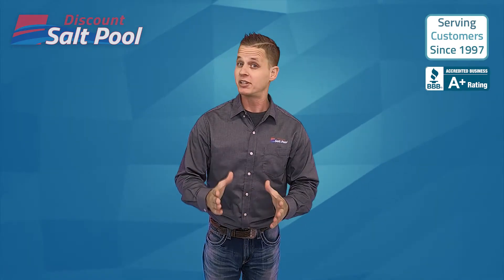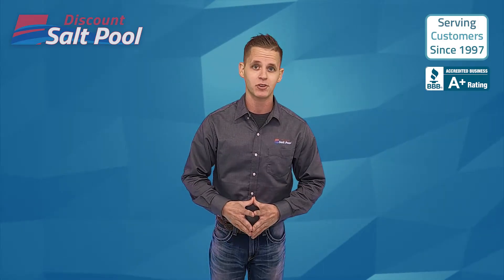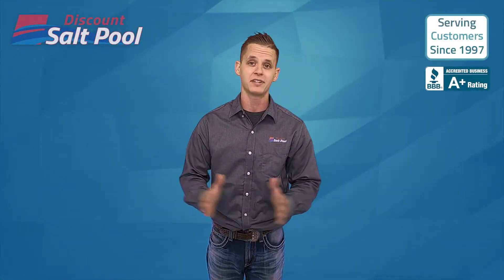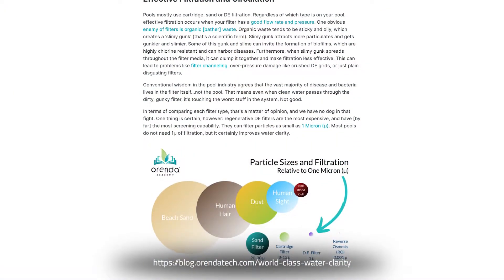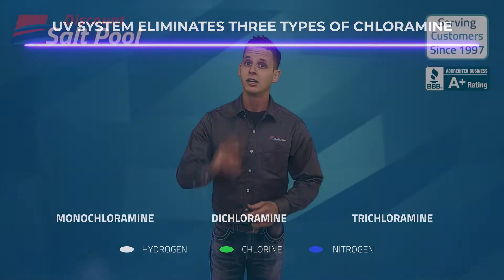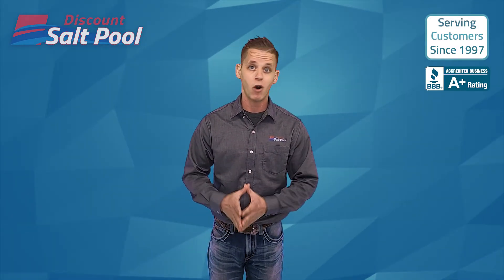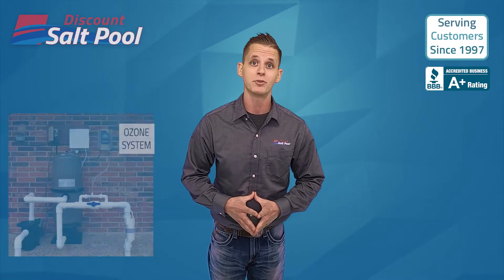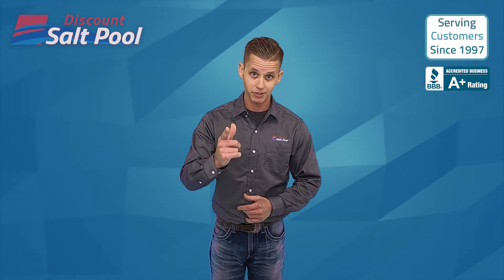How To Get "Next-Level" Water Quality | 3 Ways To Boost Pool Water Clarity, Purity, & Natural Feel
Any of these 3 easy additions to your pool system will significantly improve your entire swimming pool experience. We go over how specialty water additives, ozone generators, and UV systems for pools can boost your pool's water quality - plus we define exactly what that means for your pool.

What is swimming pool water quality? Water quality means:
1) Your water is pure - it is completely sanitized and protected from harmful micro-organisms.
2) Your water feels good -  it is nicer and feels natural for your swimmers, without drying out skin or causing harsh chemical effects.
3) Your water is beyond clear - it is so crystal clear and sparkling that you can see details on the bottom, and don't see a haze or small particles at night.

Some things to ask yourself:
Is there something better than just a saltwater pool system?
Is my pool water protected from chlorine-resistant micro-organisms?
Is my pool filter always able to make the water completely clear?
Is my pool using the fewest chemicals and the lowest chemical residual level that it can?
Is my pool turning green because it needs a help handling lots of organic matter?

Be sure to hit like and subscribe for more videos and information about: saving money and getting rid of harsh chemical maintenance, reducing the work it takes to clean the pool,  and generally making your swimming pool easy & enjoyable.

Why is my Swimming Pool Green?